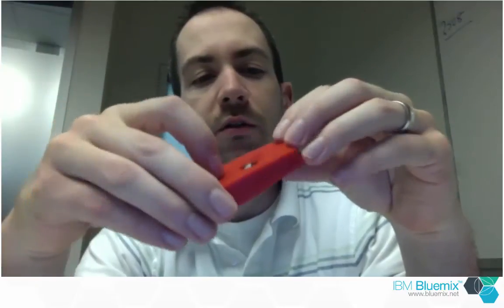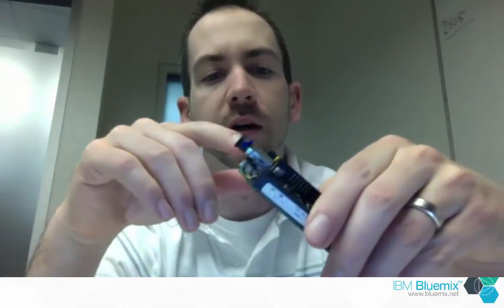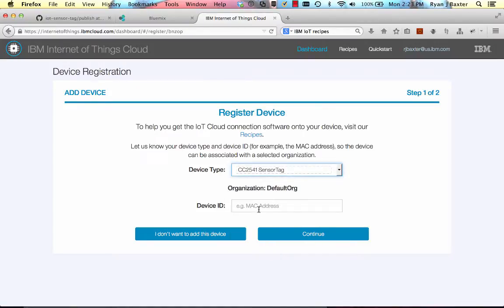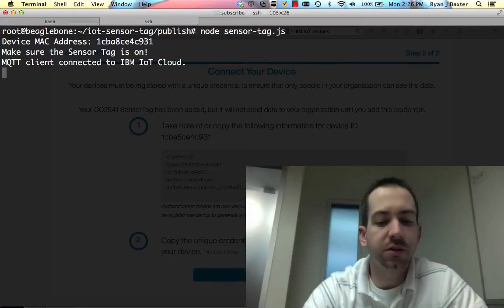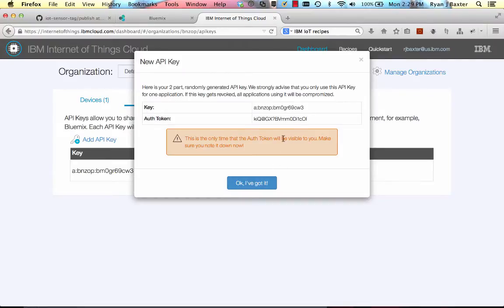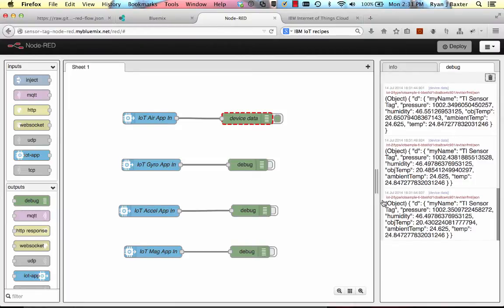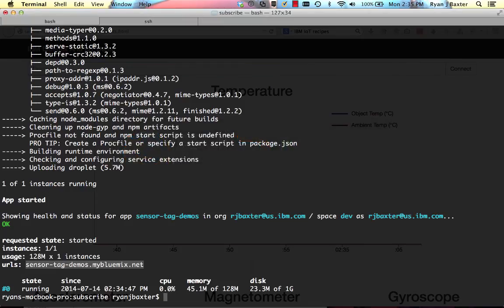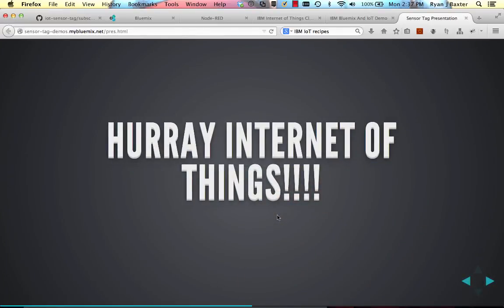Bluemix and the Internet of Things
Some of the content in this video may be outdated, you can check out an updated video

A demonstration of Bluemix and the IBM Internet of Things Cloud.  In the video I show you how to leverage a Sensor Tag a Beaglebone Black in applications running on Bluemix.